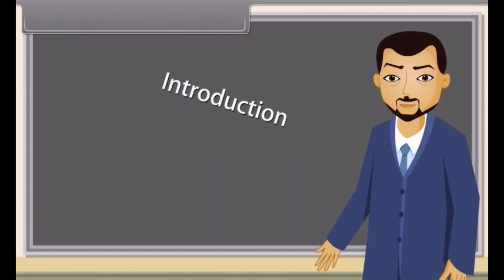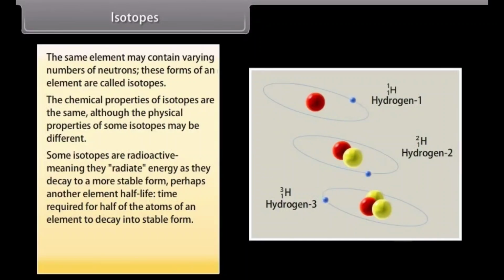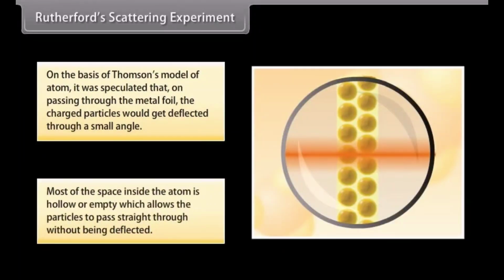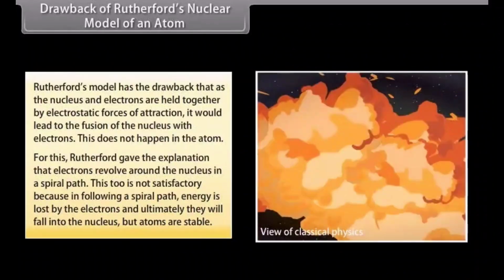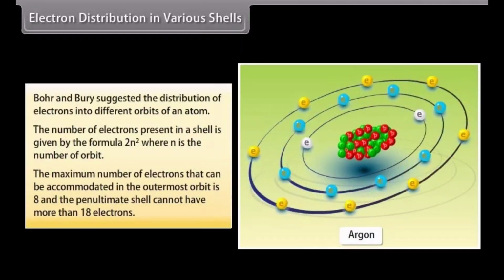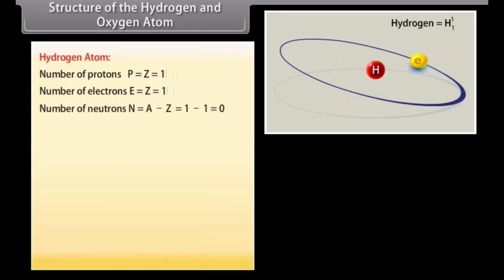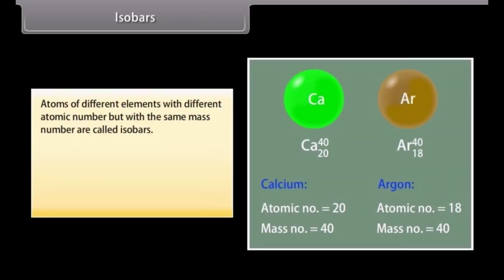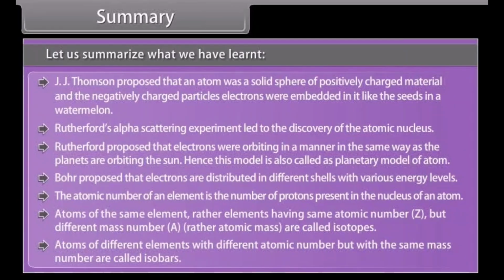Structures of the atom 9th standard